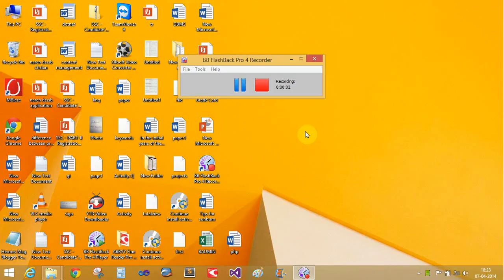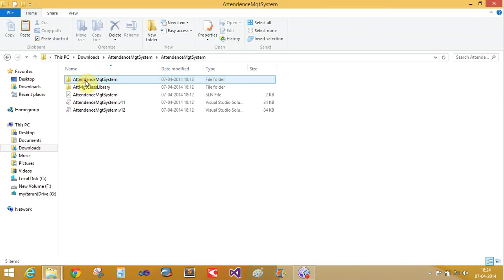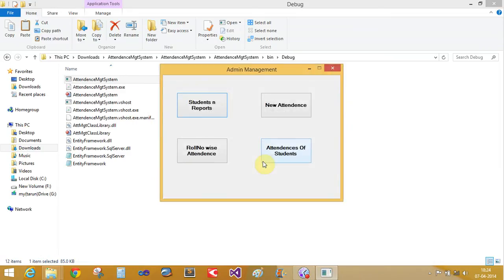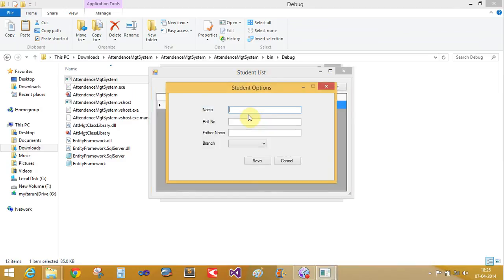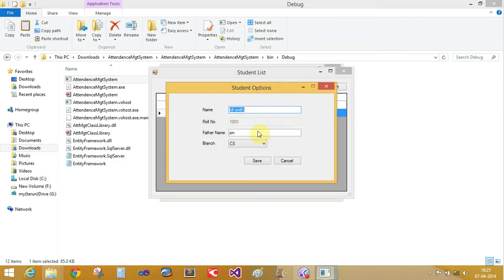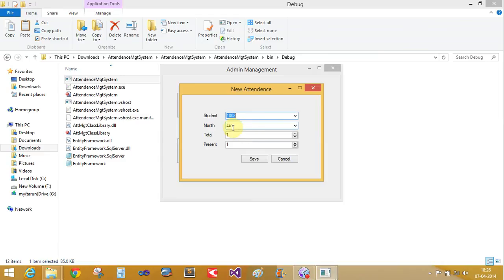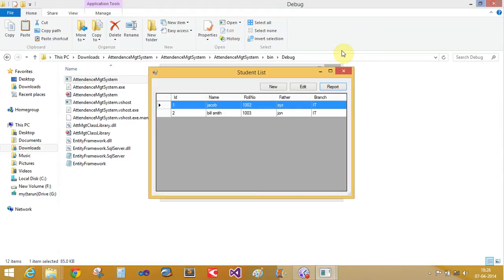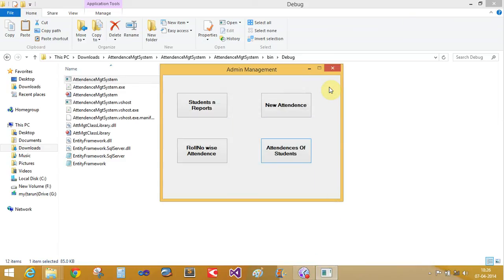Attendance management system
Attendance management system project in c#.  Blog takes full details of this project